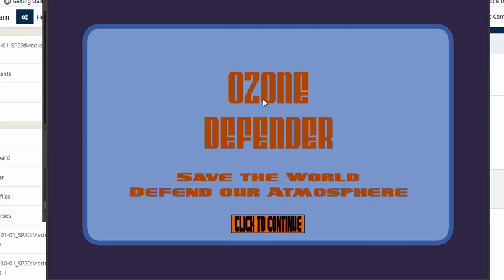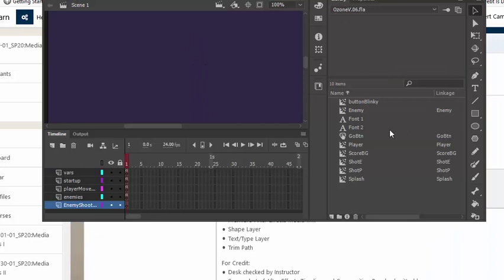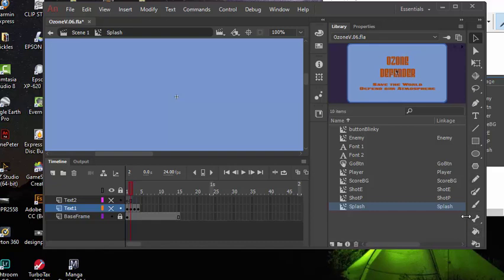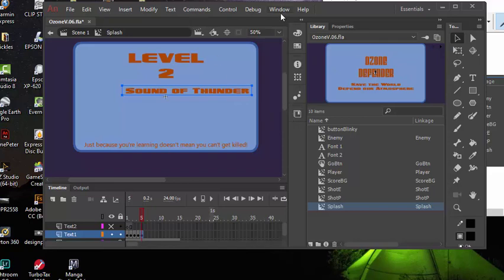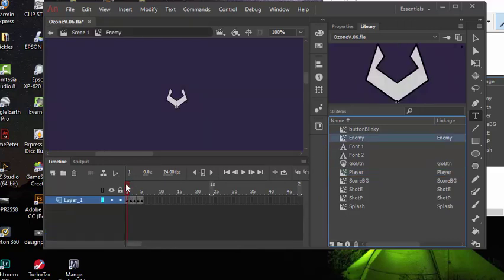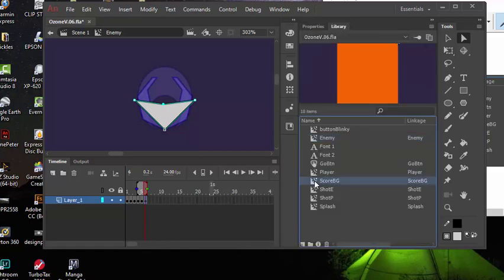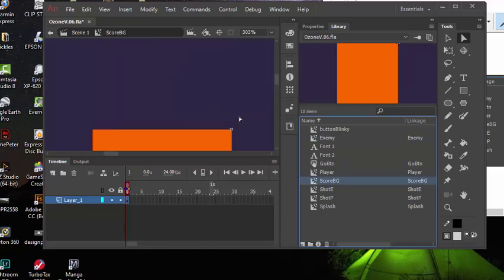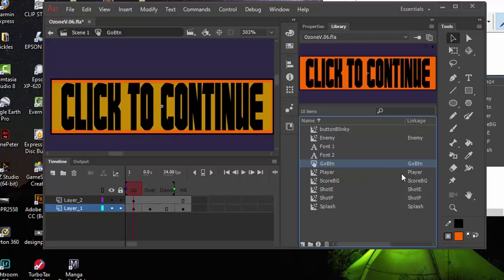Catch and Avoid Tutorial: V01 Symbols